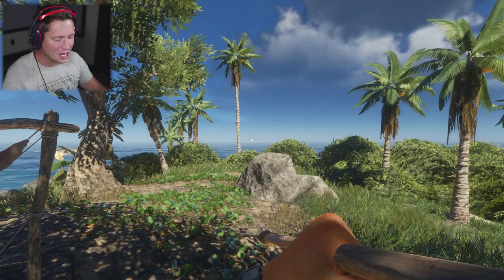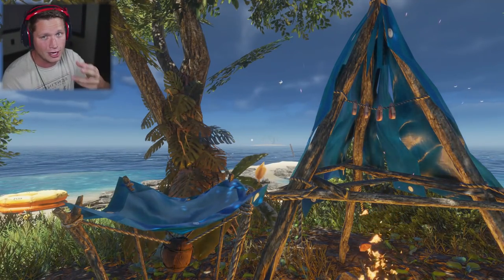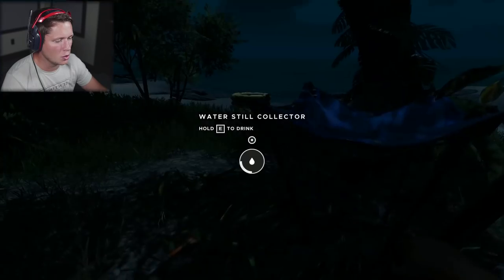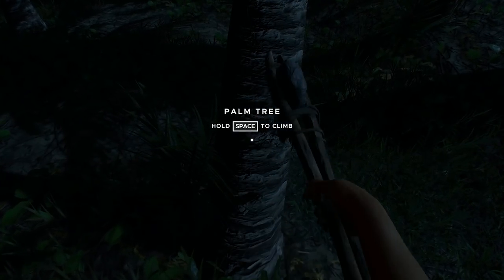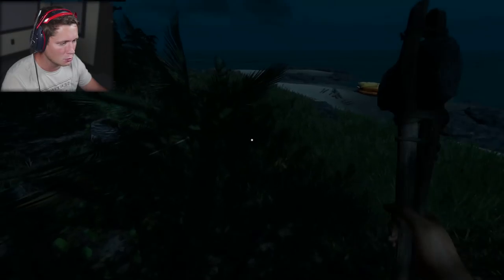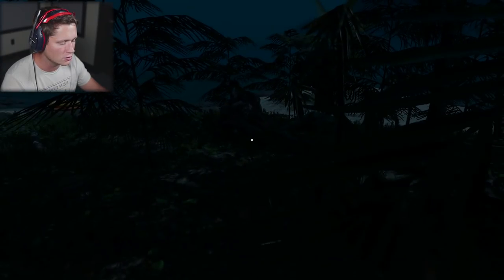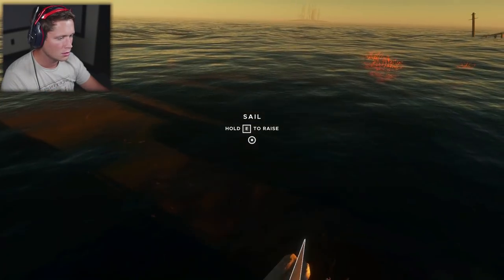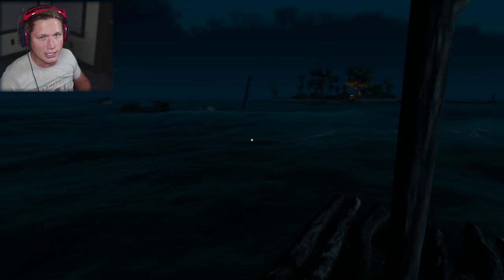Stranded Deep - Part 7 - I BUILT A SAILING RAFT!